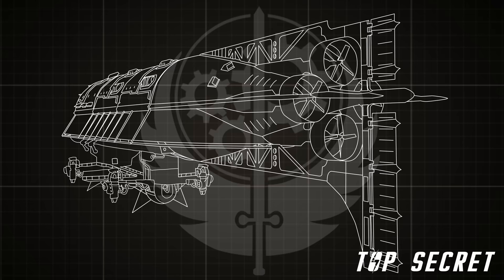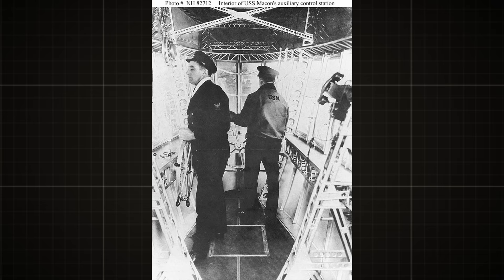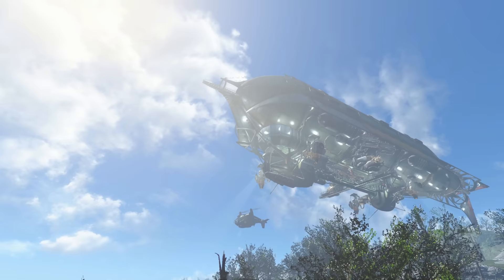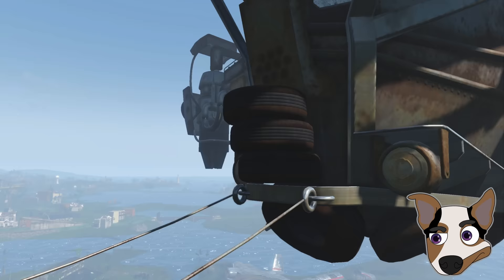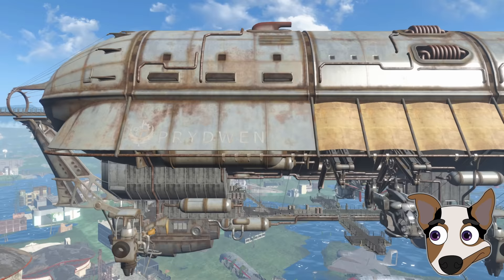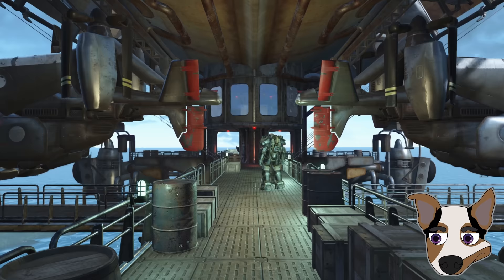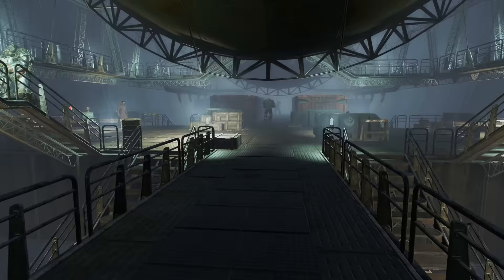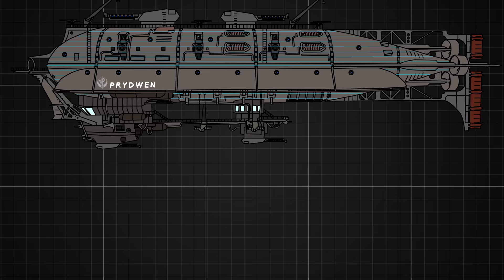Fallout’s Prydwen has NO bathrooms. More fun facts Inside!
Welcome to another installment of what's up with that vehicle hosted by yours truly, Spydingo! Up this week is an in-depth external and internal review of Fallout 4's iconic brotherhood airship. Join me as we pick her apart and then take a look at how I'd personally spruce her up for sale . Enjoy!

Do you really like the content I make and want to support it on a monthly basis? Perhaps you'd like priority responses to comments, or early access to my videos. If so, click the join button to learn more!

Hey, I have a twitter, I don't really tweet much other than to let y'all know when a new video is dropped, but if that sounds good to you give me a follow!

I also have a discord for the community, though there is currently no one in it. If you'd like a shot at being first you can find the server here:

Fallout 4, Fallout 76 Vehicle Analysis